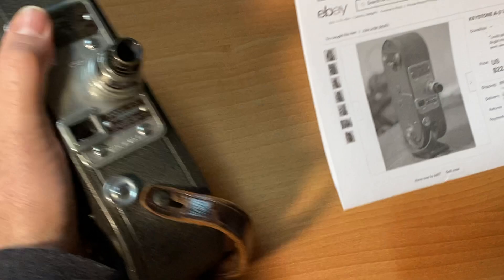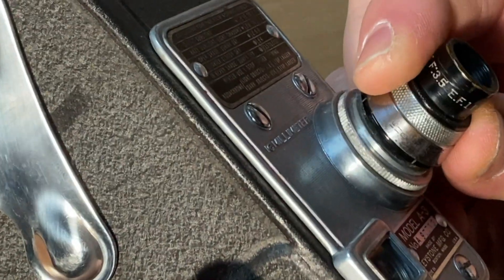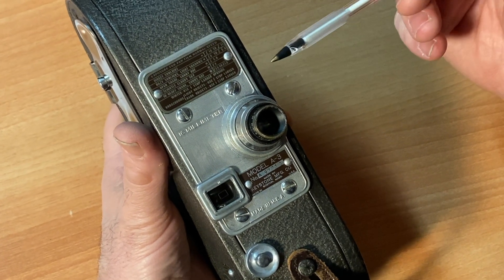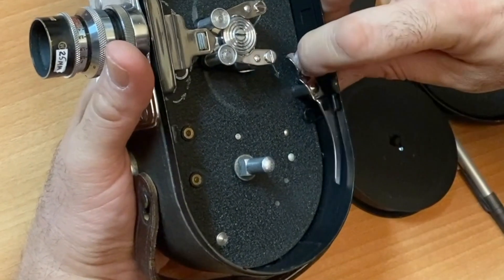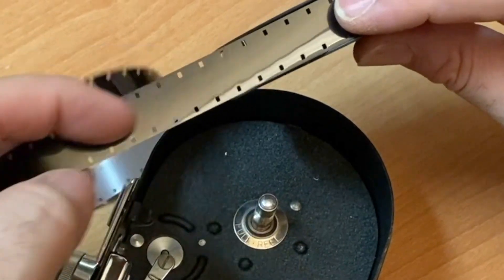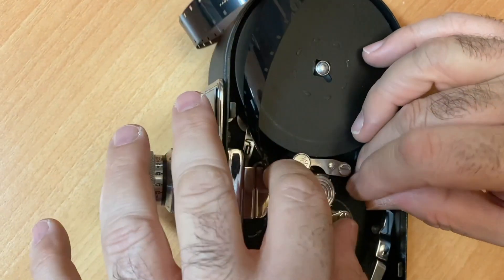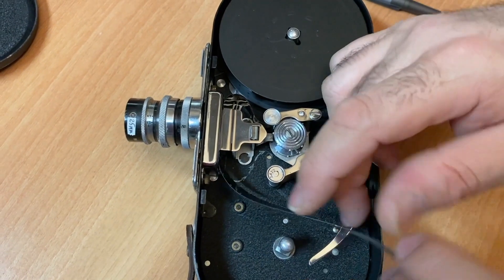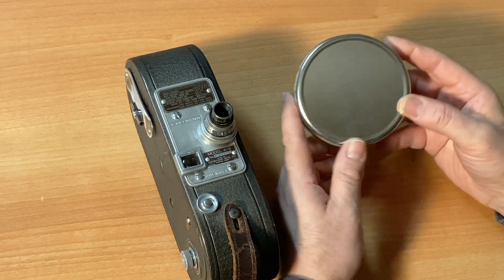Keystone A-3 16mm Camera - Overview and Film Loading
Michael Raso loads and tests the 1933 Keystone A3 16mm movie camera. Many of these sturdy cameras are operational and available one eBay. Camera takes double perforated 16mm film which can be found